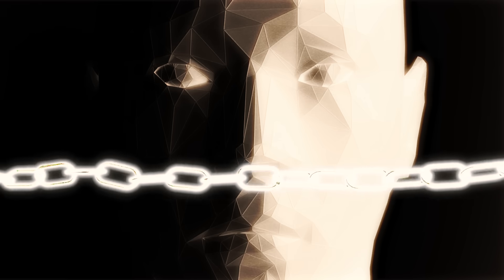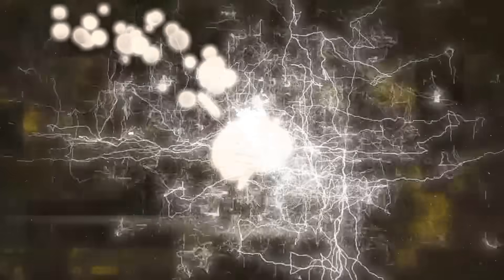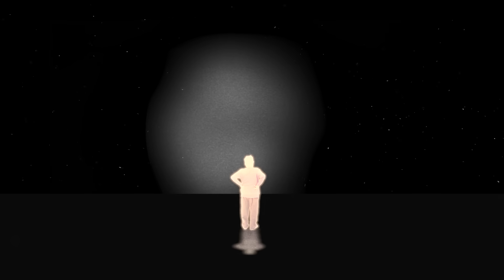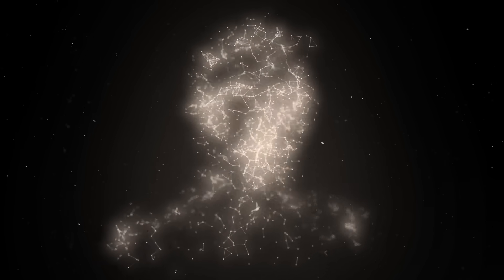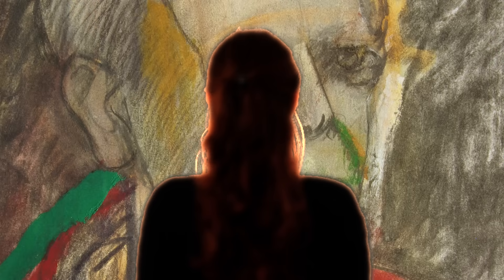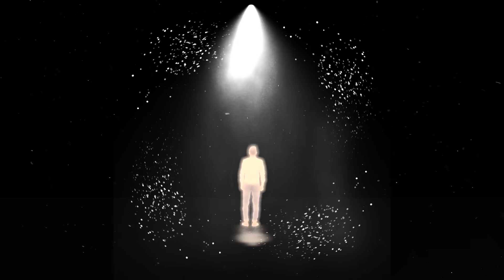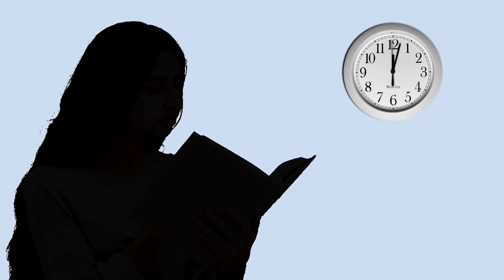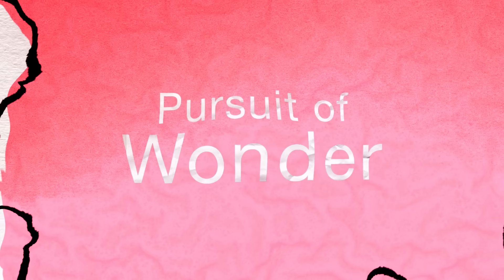One of the Most Unsettling Phenomena of the Human Brain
In this video, we consider the nature of memories, the implications and horrors of memory-related ailments, and the uncertainty of what it means to be "you."

If you are interested in further supporting the channel,
Long Hoang
Joseph Geipel
Martin Cordsmeier
Congruentcrib
Diana Yun
Axel Alcazar
David Piadozo
JacquelineLS
Zake Jajac
Footloose Labs
Alan Stein
Justin Redenbaugh
Christian Villanueva
George Leontowicz